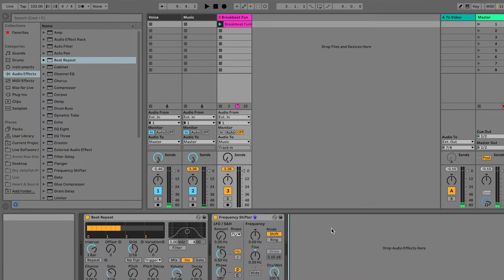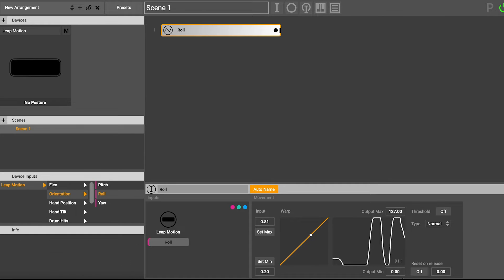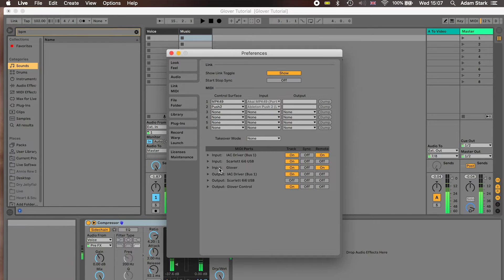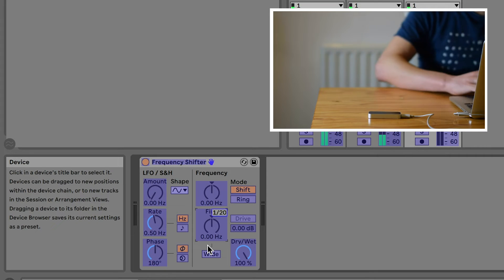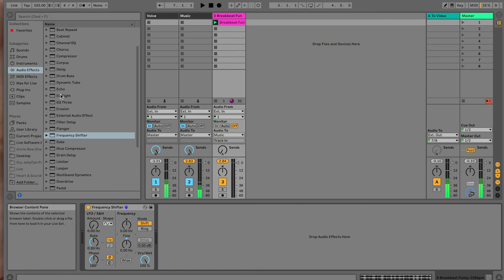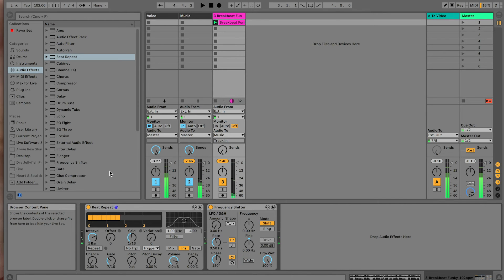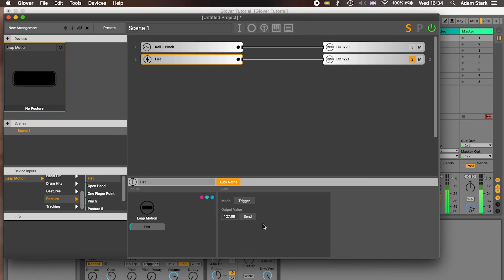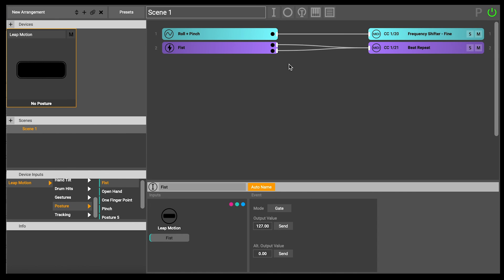MiMU Tutorial: Glover - Making Mappings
Learn how to make mappings in Glover, connecting your movements to sound. This video uses Ultraleap's Leap Motion as a controller and Ableton Live to produce sound - these are only examples and everything in this video applies to other devices and music software also.

0:00 - Introduction
0:53 - Connecting gestures to MIDI in Glover
5:21 - Mapping MIDI messages to sound
9:12 - Selecting mappings with qualifiers
10:35 - Reset on release
12:23 - Multiple mappings
15:50 - Movements vs events
16:12 - Trigger, Toggle + Gate modes
17:55 - Tidying Up

Download Gliss for free from the AppStore to use your phone as a motion controller